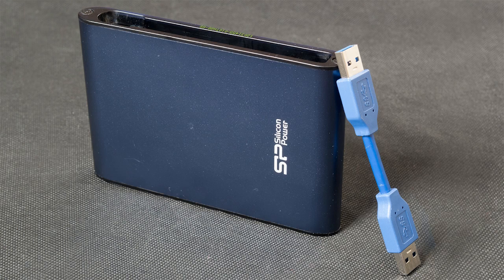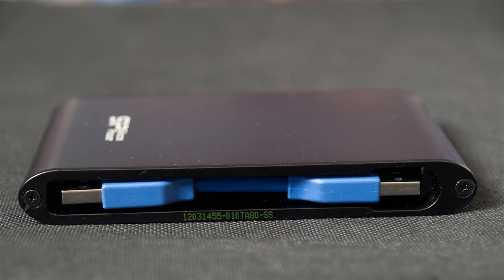Silicon Power Rugged Armor A80 USB 3.0 1TB Hard Drive Review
This is our review of the Silicon Power Armored A80 portable USB 3.0 hard drive. We highly recommend it because of its military-spec toughness, speed, small size, and low price.

Look for an accompanying article soon!